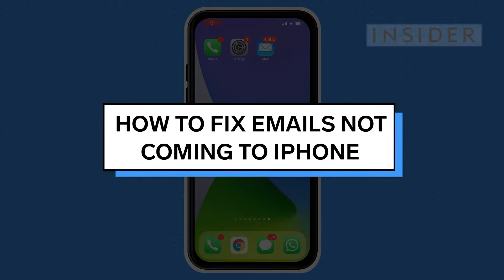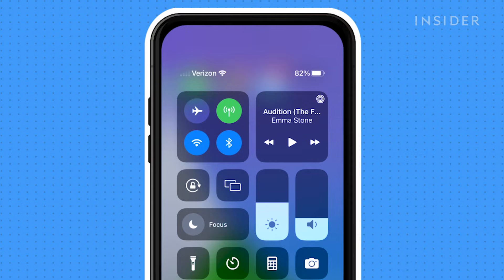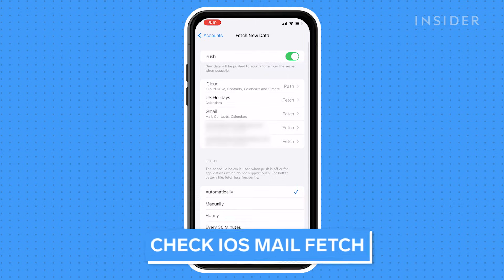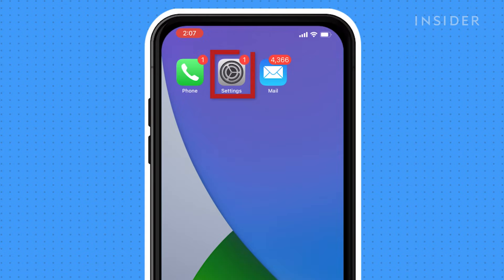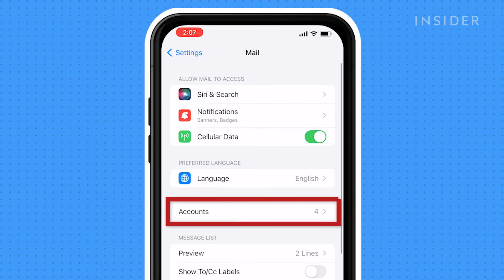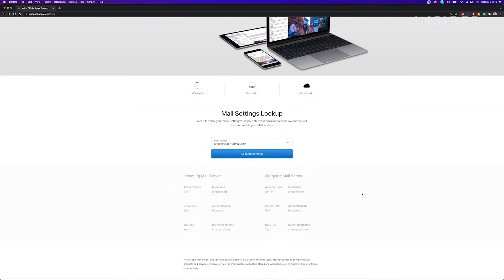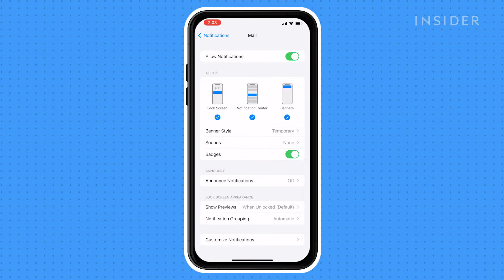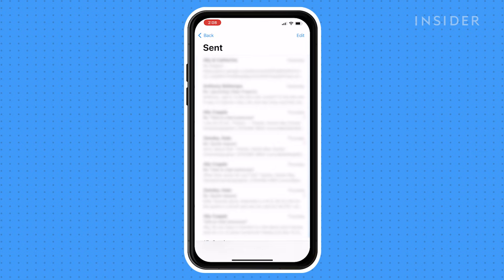Why Am I Not Getting Emails On My iPhone?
0:00 Intro
0:14 Basic Steps
0:34 Checking your email address and password
0:42 Checking IOS mail fetch
1:14 Checking your mail settings
1:44 Checking your notification settings
2:05 Checking your outbox

In this video, we will show you multiple ways to troubleshoot receiving emails on your iPhone.